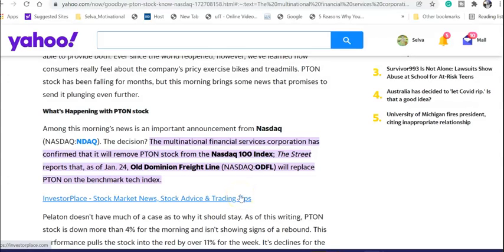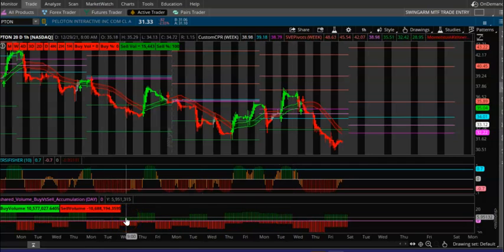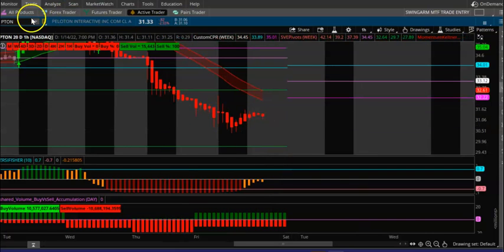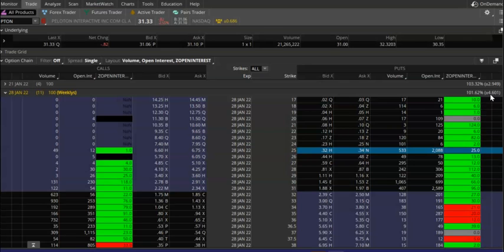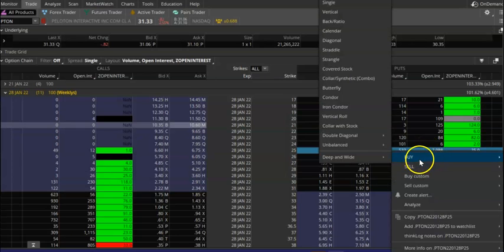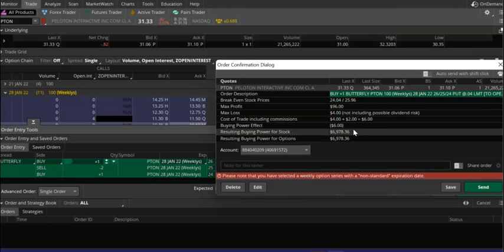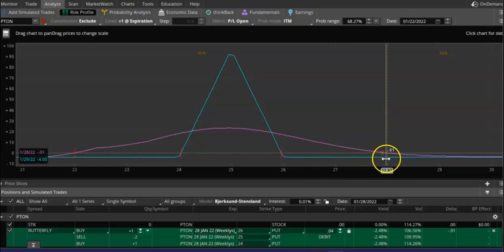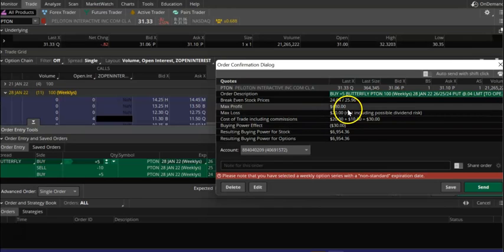How to Trade PTON to Down Side with $ 6 Risk | Option Stratigy with 1500 % Profit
Among this morning’s news is an important announcement from Nasdaq (NASDAQ:NDAQ). The decision? The multinational financial services corporation has confirmed that it will remove PTON stock from the Nasdaq 100 Index; The Street reports that, as of Jan. 24, Old Dominion Freight Line (NASDAQ:ODFL) will replace PTON on the benchmark tech index.

Use Butterfly Spread to Play the Stock